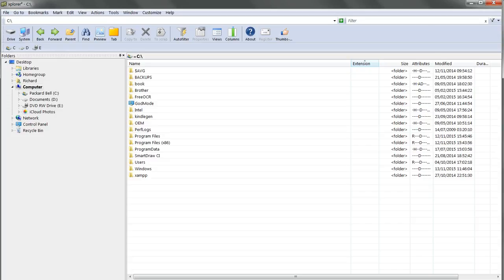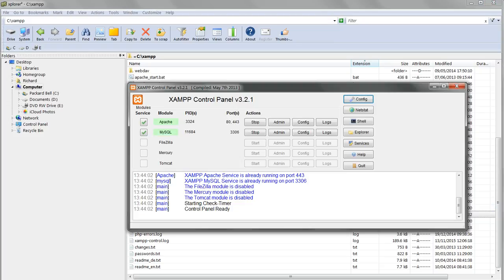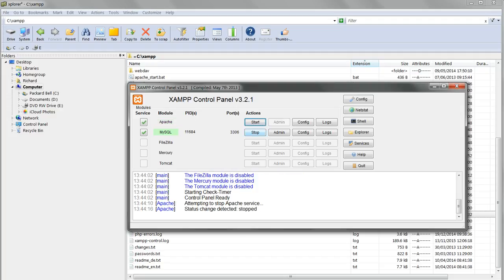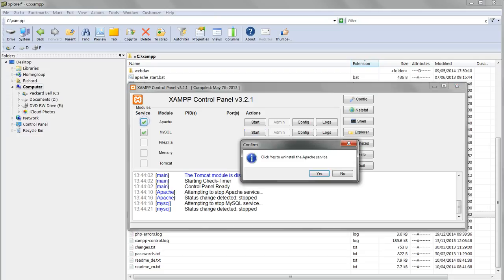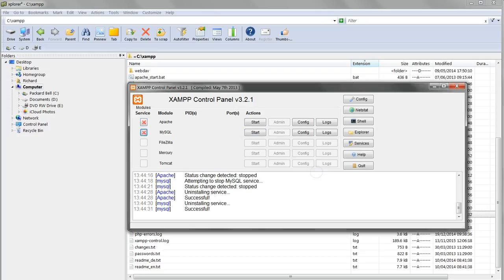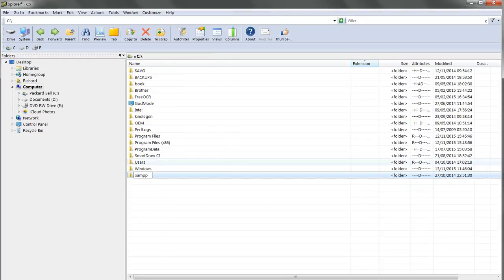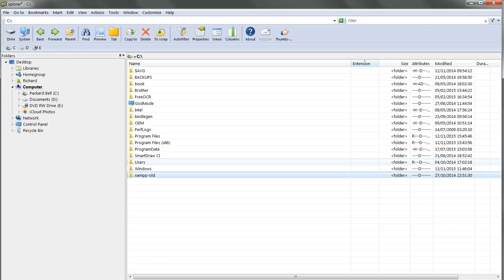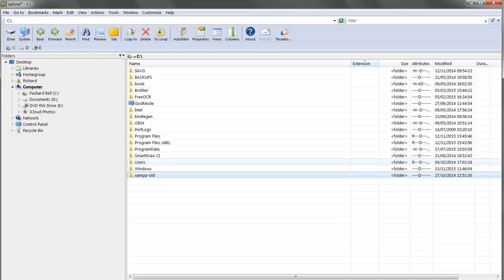02 Keep existing XAMPP settings, files, and data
First, we'll make sure your existing settings, files, and data are kept safe throughout the upgrade.